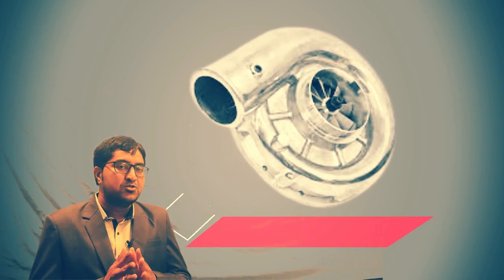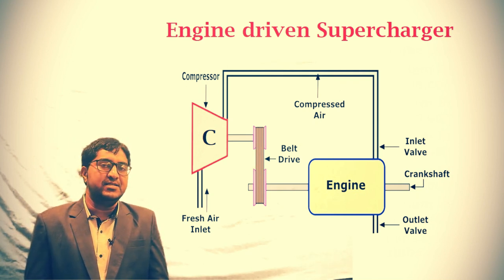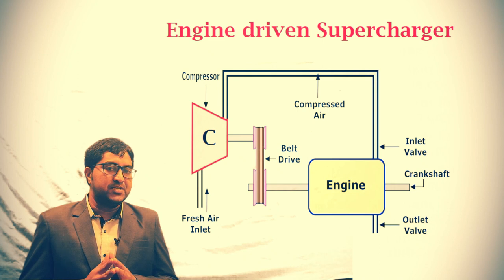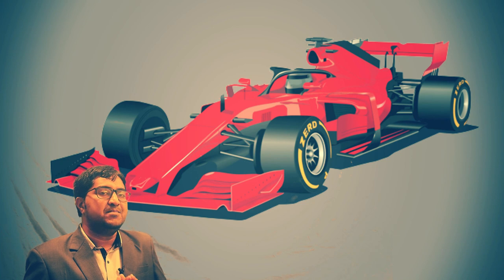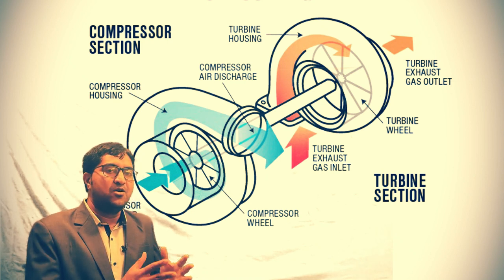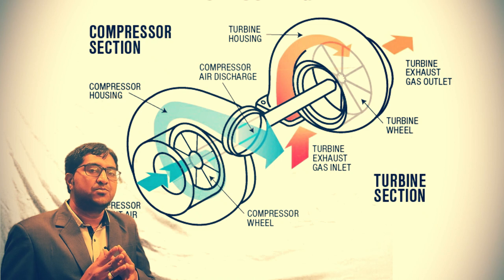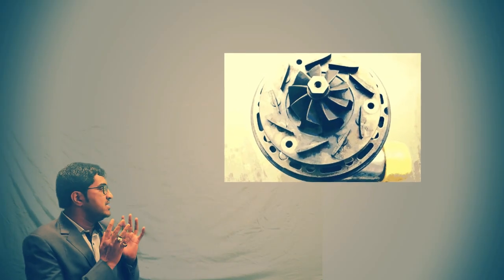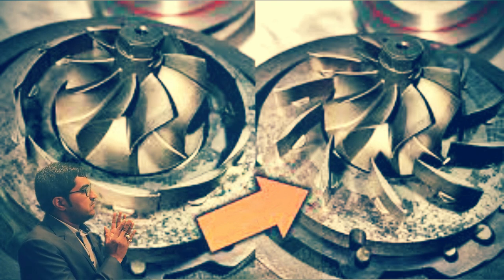How Variable Geometry Turbochargers Work!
"Hello Friends,

Welcome to our latest video lecture, where we delve deep into the fascinating world of Variable Geometry Turbochargers (VGT) with the help of 3D animation. Get ready to uncover the intricate workings of this technology and gain a clear understanding of how VGTs enhance engine performance.

In this video, we not only explore the working principle of VGTs but also shed light on their various applications across different industries. Discover how superchargers, including those used in railway engines, racing cars, and aircraft, leverage VGT technology to achieve superior performance and efficiency.

Join us as we unravel the mysteries behind variable geometry turbochargers, exploring their mechanisms and real-world applications. Whether you're a mechanical enthusiast or simply curious about turbocharging technology, this video is sure to provide valuable insights into this fascinating field.

So, sit back, relax, and let's embark on this journey into the world of turbocharging technology together!"